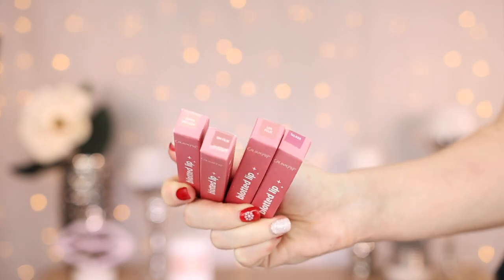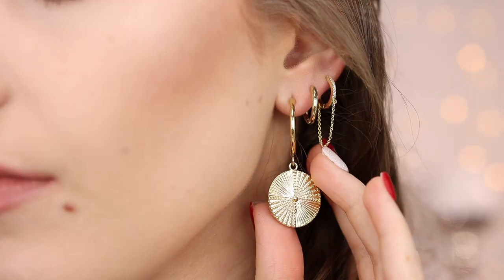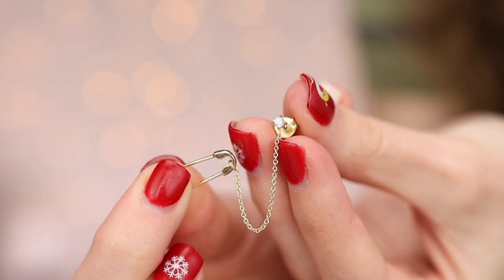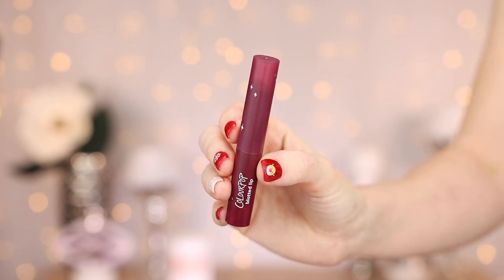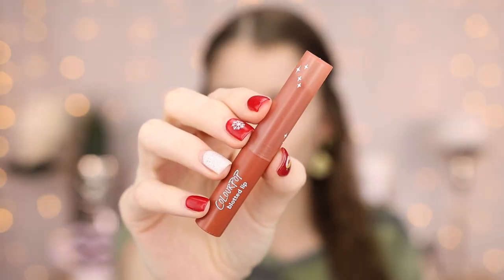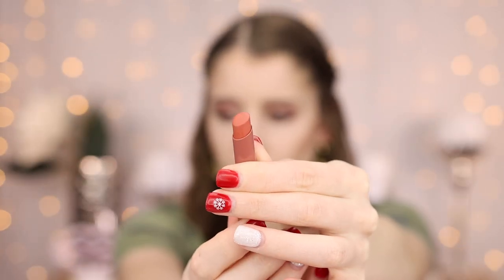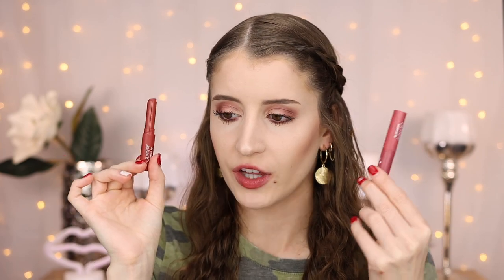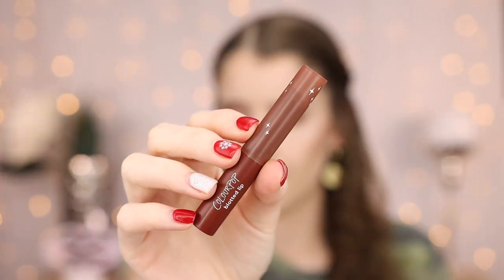*NEW* COLOURPOP BLOTTED LIP 💄 IMPROVED FORMULA?! LIP SWATCHES + REVIEW 💋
I absolutely recommend checking out Ana Luisa ❤️ *NEW* ColourPop Blotted Lip! Lip Swatches + Review! Hi everyone, in today's video I'm going to be testing out the new ColourPop Blotted Lip! This is the new version of the blotted lip with an improved formula. I will be showing you guys all of the shades that they just launched. Thank you to ColourPop for sending the new Blotted Lip over! Also, another a big thank you to Ana Luisa for sponsoring today's video! I know you will love them! analuisany I hope you guys all enjoy today's video.

Time Stamps
0:00 Intro
0:47 Ana Luisa Jewerly
4:04 Blotted Lip Swatches
6:05 On Film Lip Swatch
7:01 Los Feliz Lip Swatch
8:04 Super Mellow Lip Swatch
8:41 Otter Lip Swatch
9:05 Talker Lip Swatch
9:33 Missin' U Lip Swatch
9:59 Melty Lip Swatch
10:38 Shook Lip Swatch
11:08 Final Thoughts